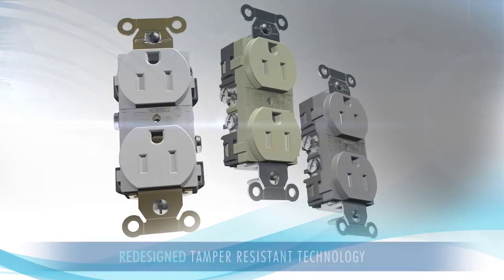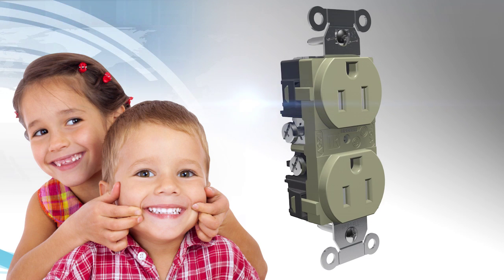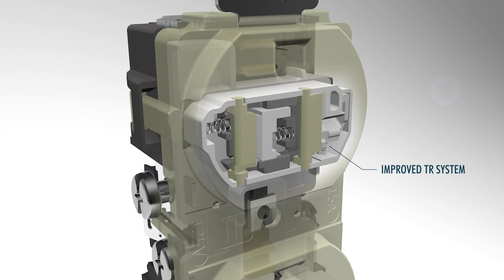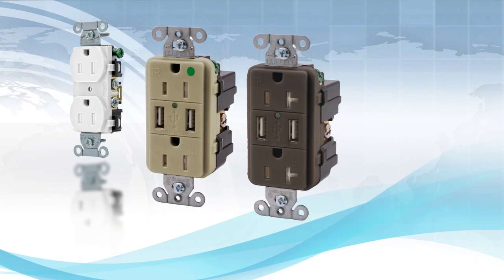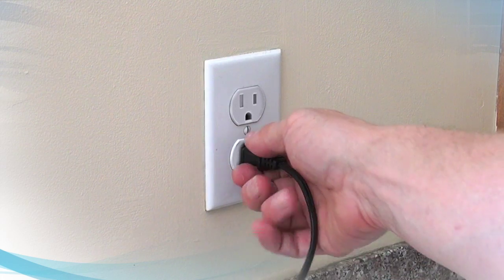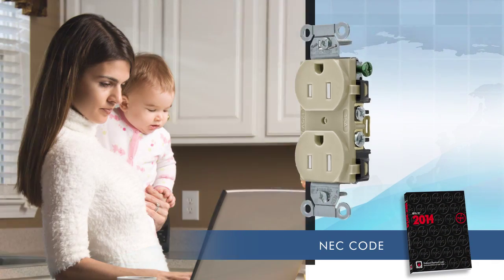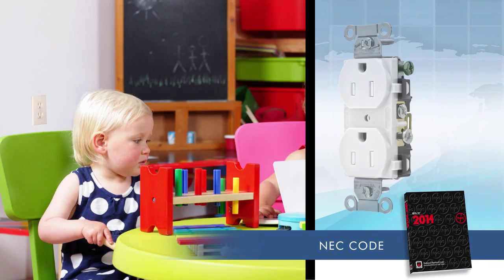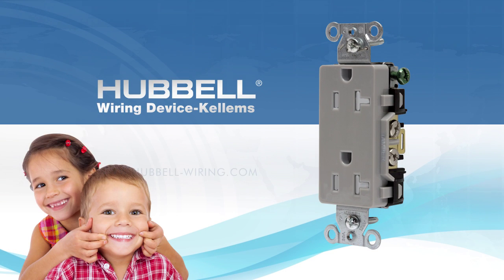Wiring Device-Kellems- Tamper-Resistant Receptacle Mechanisms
We refined the design and functionality of traditional tamper-resistant plastic shutter mechanisms. Our new solution is just as efficient at ensuring child safety, but it also operates invisibly. You won’t know it’s there, and it won’t prevent you from plugging in.